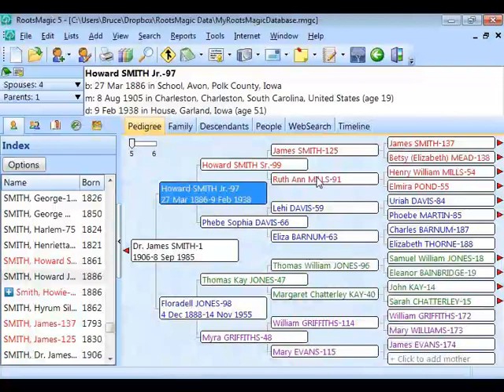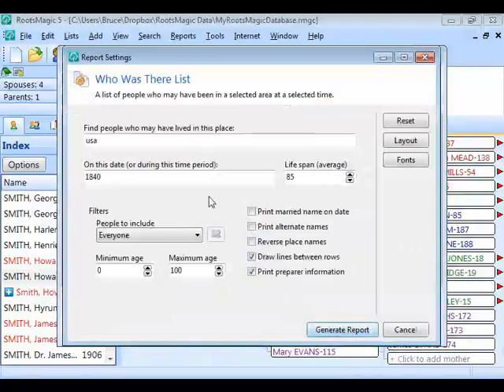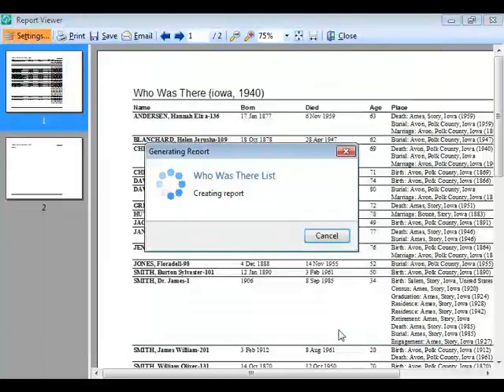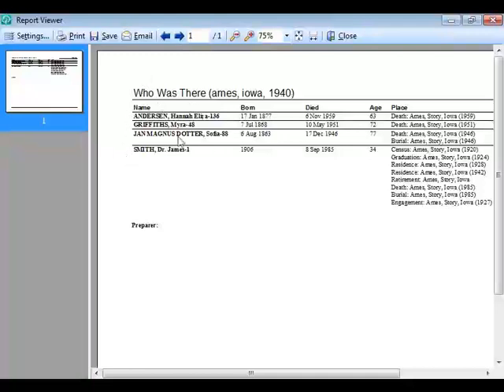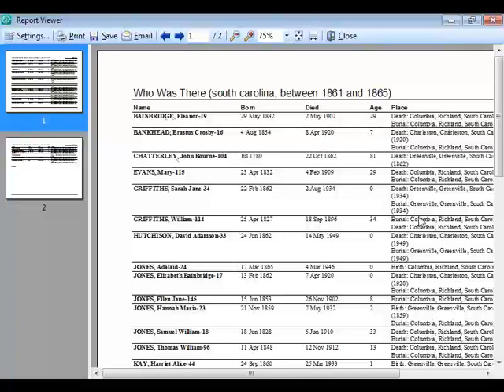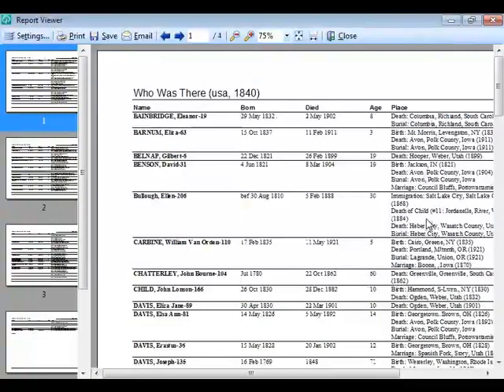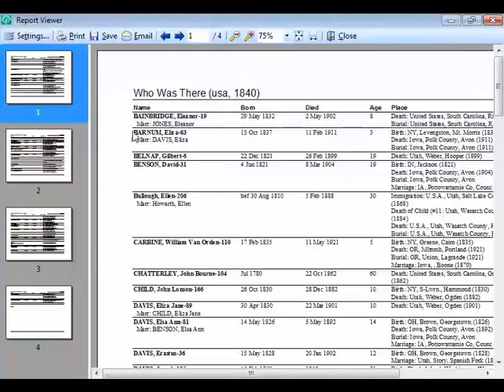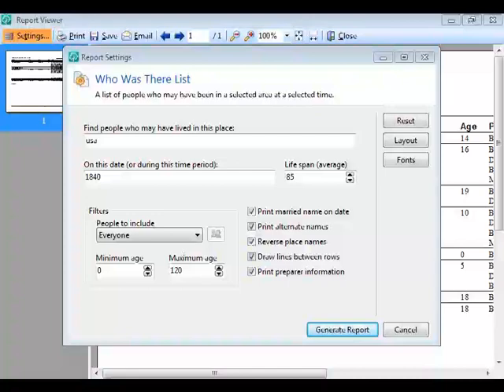33. New "Who Was There" Report in RootsMagic 5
Recorded 4 Apr 2012, 28 minutes, 22.8 MB

Index:  New "Who Was There" Reports in RM5
00:00:01 - Introduction
00:01:08 - Available in 5.0.3.0 or later
00:02:14 - Accessing "Who Was There" Report
00:02:51 - Report Settings
00:03:13 - Lived in this Place
00:03:38 - On this Date
00:04:08 - Layout
00:04:47 - Place Name
00:05:38 - Report Columns
00:07:09 - State level place
00:08:18 - County level place
00:09:06 - City or Town level place
00:10:19 - Date Range
00:11:31 - Large Date Range
00:12:56 - Minimum & Maximum Age
00:15:36 - Reverse place names
00:16:35 - Print alternate names
00:17:11 - Print married name on date
00:18:16 - Print preparer information
00:18:36 - Draw lines between rows
00:19:06 - People to include filter
                   00:19:48 - Named Groups
                   00:20:16 - Select from list
                   00:20:33 - Mark Group
                   00:21:42 - Select people by data fields
00:23:28 - Questions
                   00:23:31 - Age calculated
                   00:24:01 - Counties
                   00:25:01 - Life Span
                   00:26:41 -  RootsMagic To-Go
00:27:10 - Wrap-up